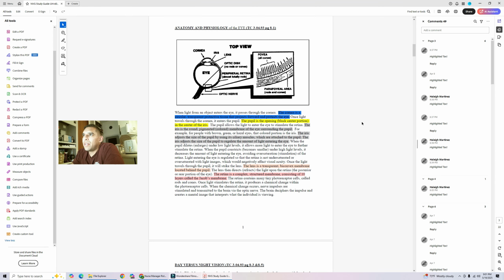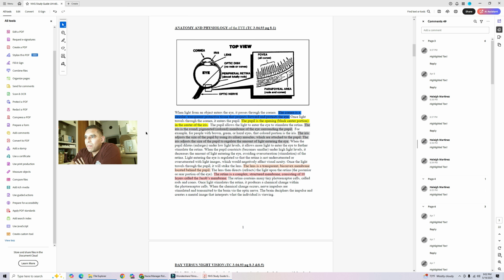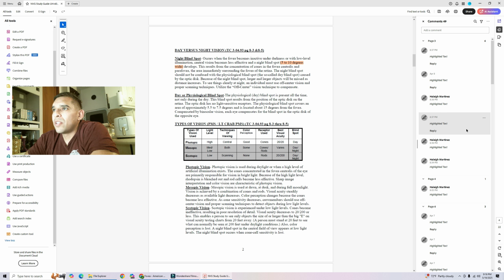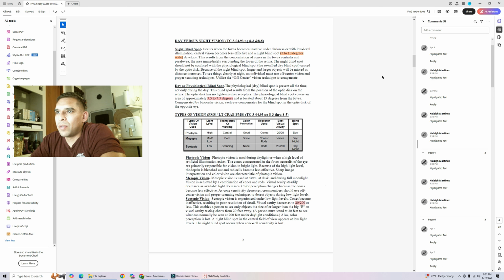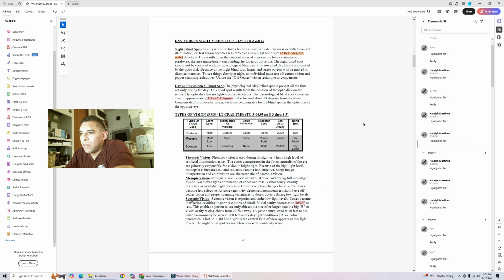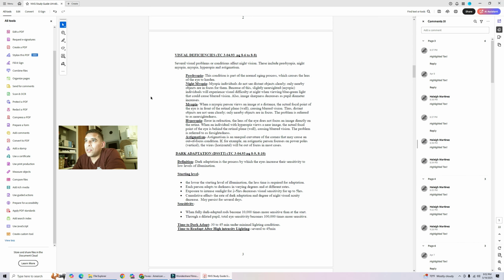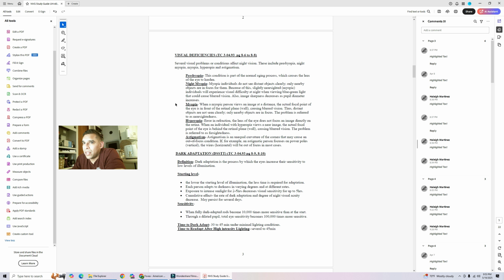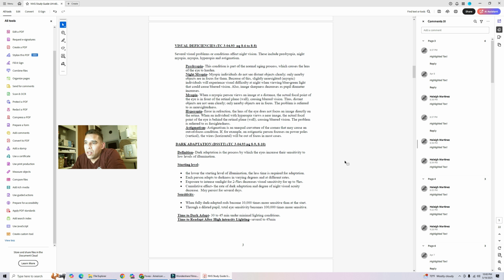NVG review 1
Anatomy and Physiology of the Eye (TC 3-04.93 pg 8-1)
Day versus Night Blind Spot (TC 3-04.93 pg 8-3, 8-5)
Types of Vision (PMS / LT CRAB) (TC 3-04.93 pg 8-3, 8-5)
Visual Deficiencies (TC 3-04.93 pg 8-6 to 8-8)
Dark Adaptation (DSSTTT) (TC 3-04.93 pg 8-9)